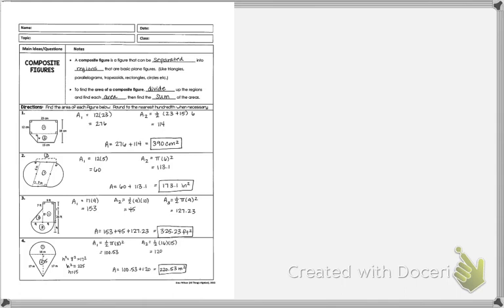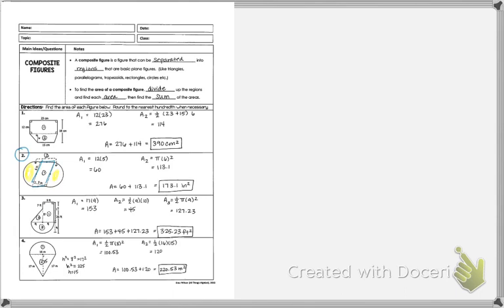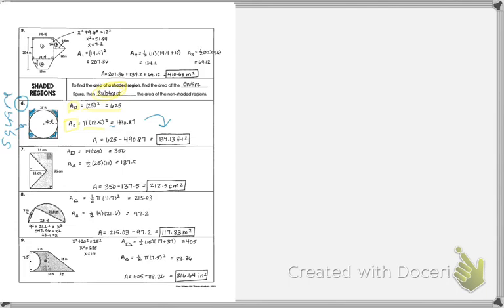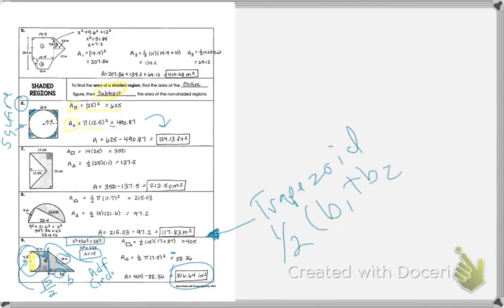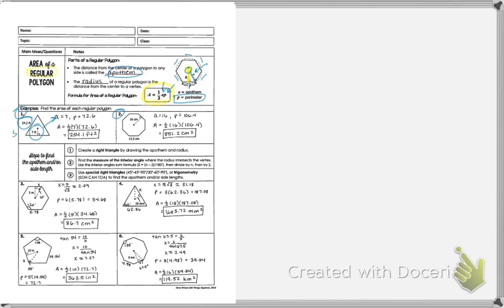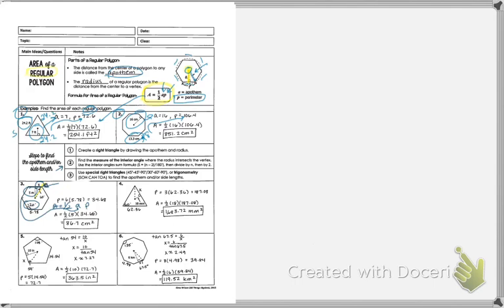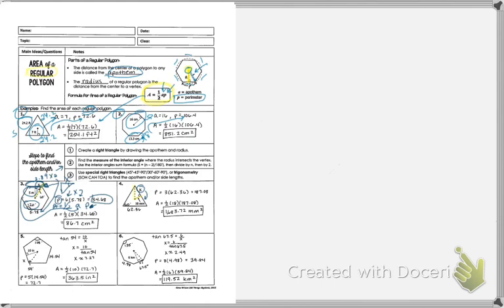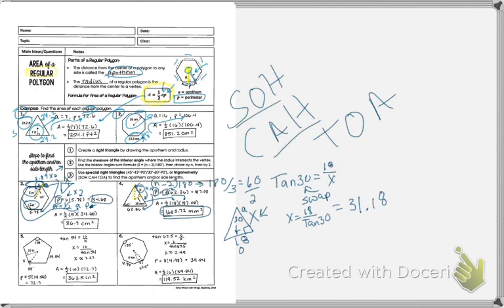11 3 and 11 4 Notes Composite Figures and Area of a Regular Polygon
11 3 and 11 4 Notes Composite Figures and Area of a Regular Polygon